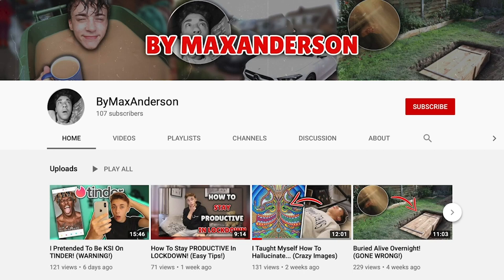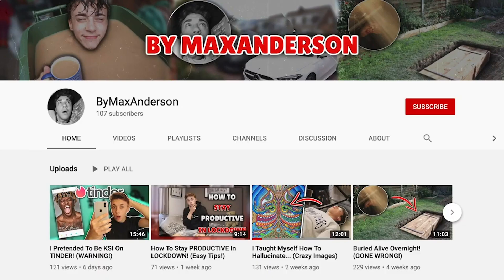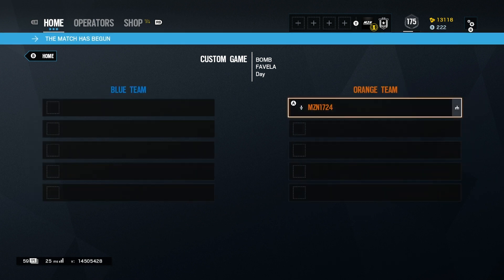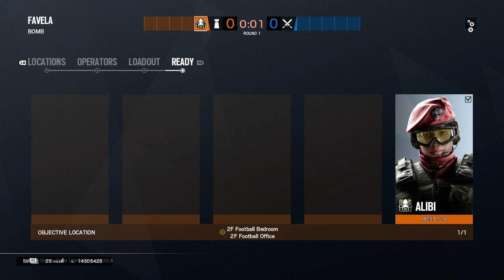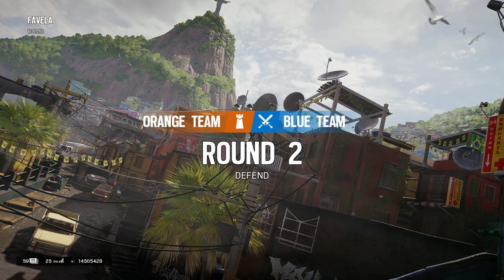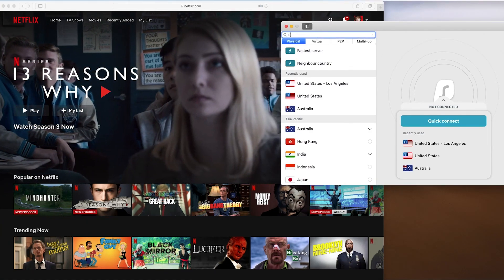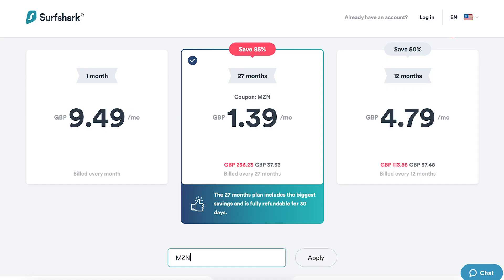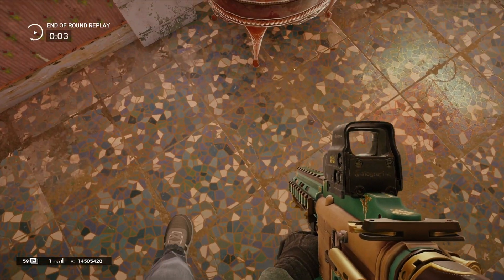Instant Kill Glitch In Rainbow Six Siege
If you sign up to Surfshark you'll be entered into a 12,000 Renown Giveaway